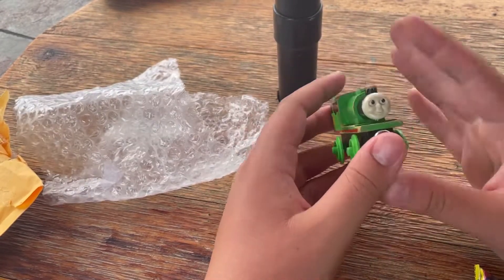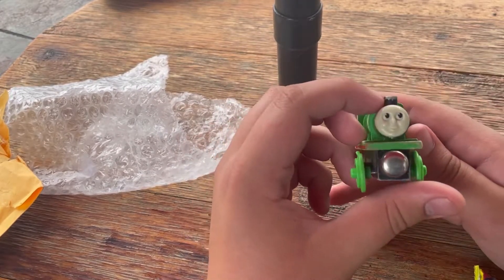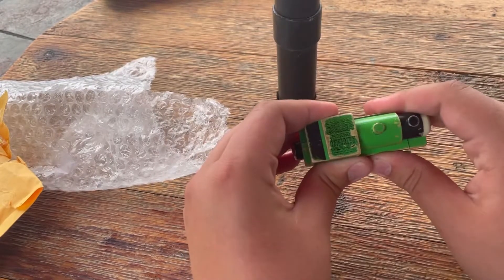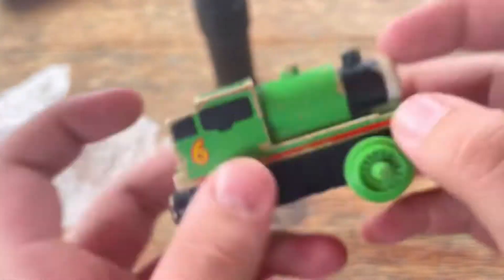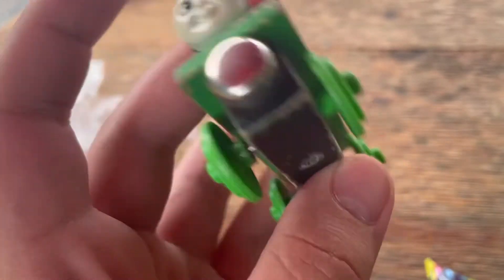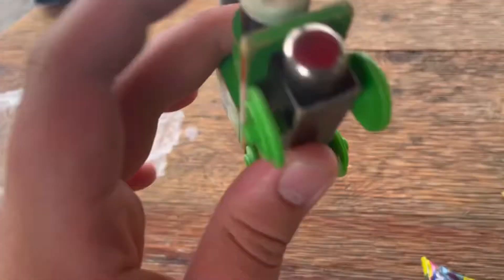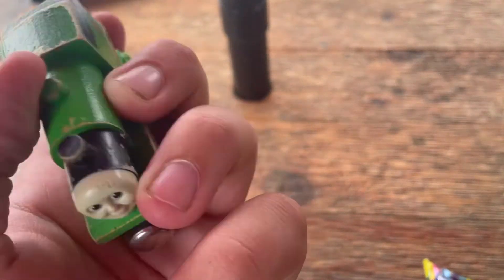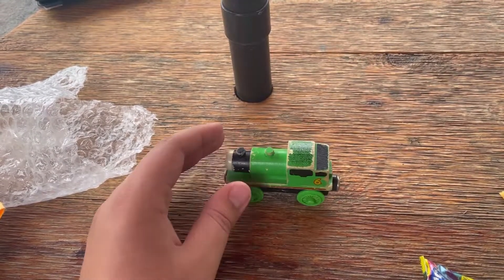1992 Percy Review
Intro music

Music